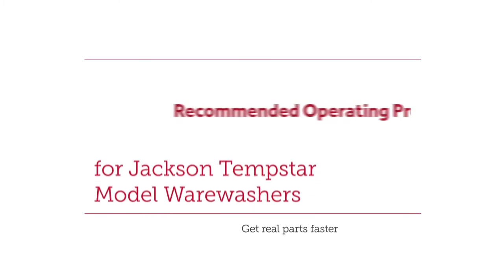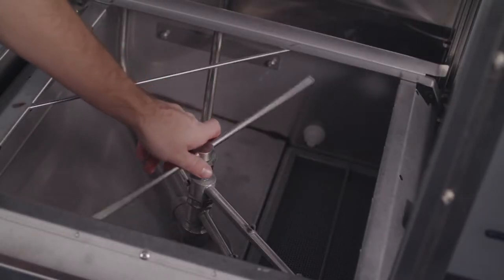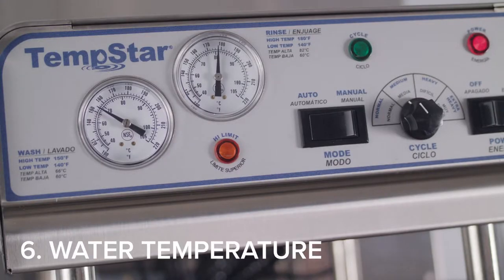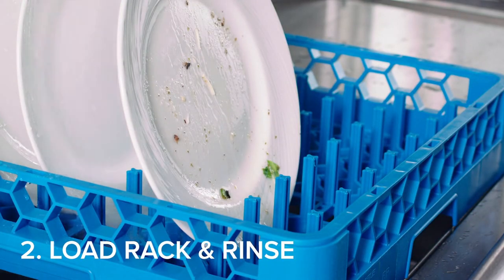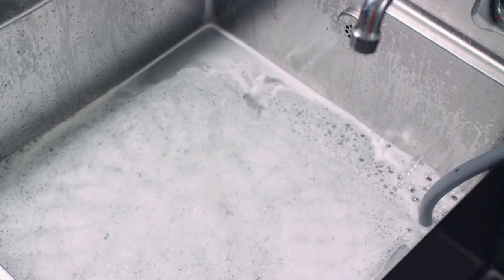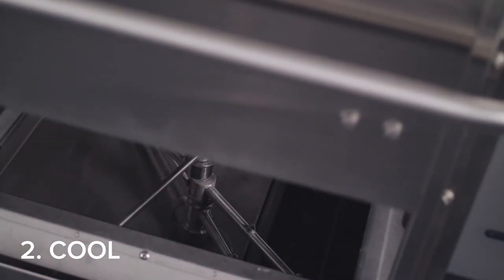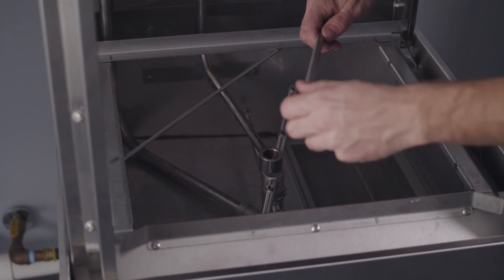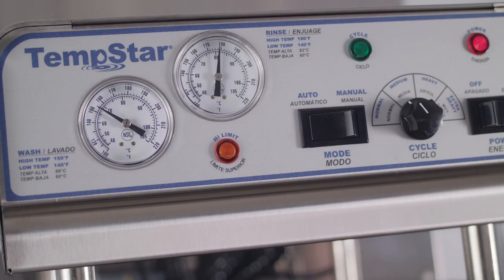Operating Procedures for Jackson Tempstar Warewashers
This video walks you through recommended procedures for operating a Jackson Tempstar Warewasher. You'll learn how to properly prepare the machine, run a washing cycle and clean the unit after operation.

For more help operating and maintaining Jackson warewashers and dishwashers, check out the full guide on the Parts Town Blog

Parts Town has real OEM Jackson parts to help maintain and repair your warewasher or dishwasher. With the most in-stock parts on the planet, you can get what you need when you need it. If you need new parts for a specific Jackson unit, visit us today